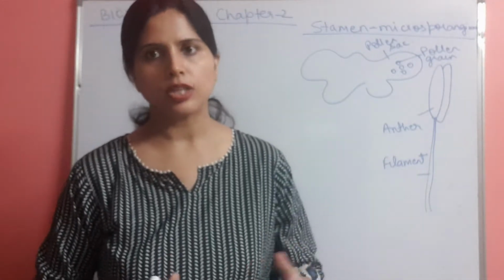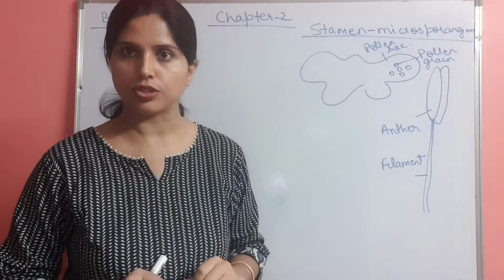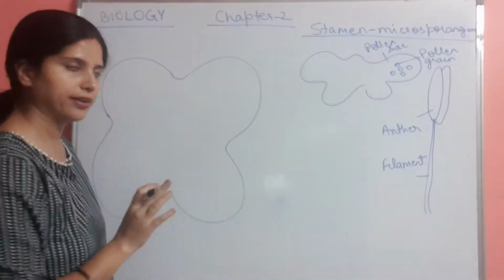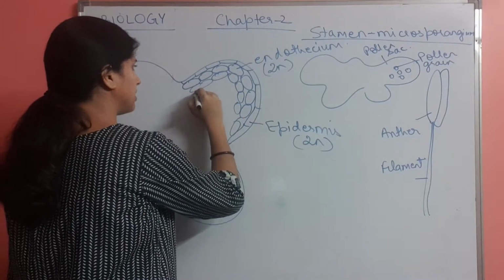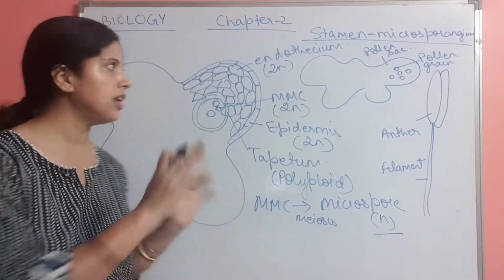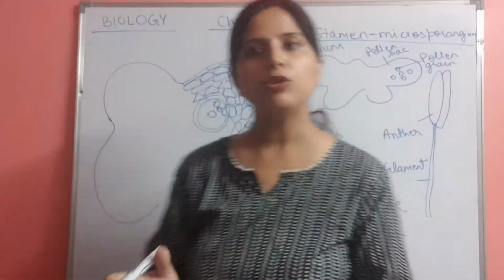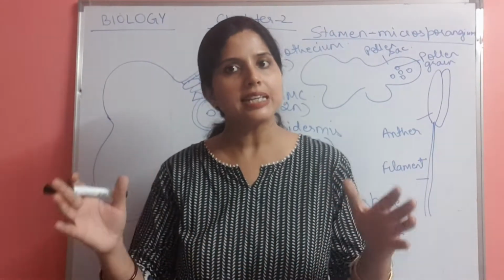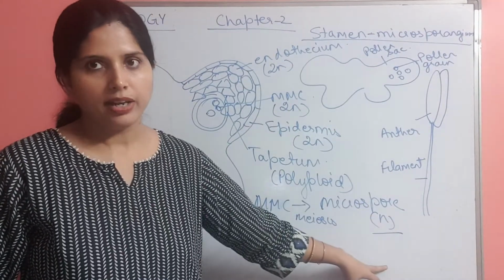Class Xii Biology Chapter 2: Stamen structure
Stamen structure,  bilobed, dithecous,  tetrahedral, epidermis, tapetum, endothecium. Dr. Bhawna Saroha ( PGT- Biology)